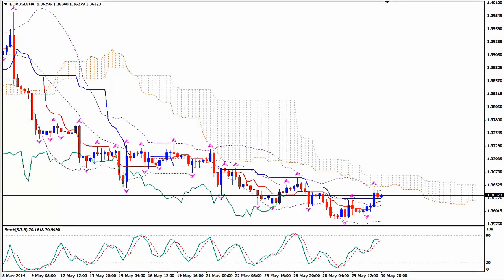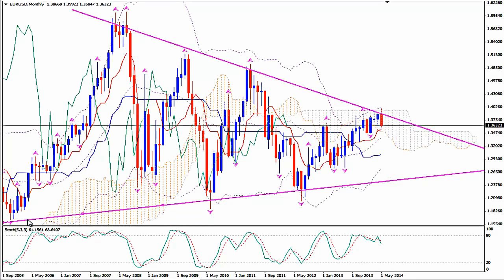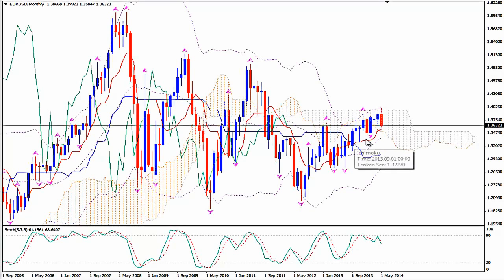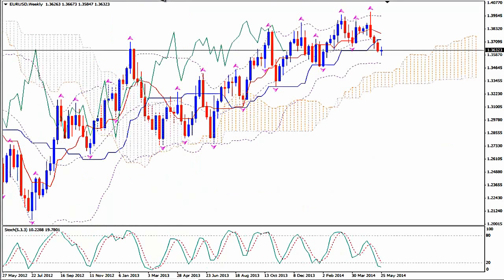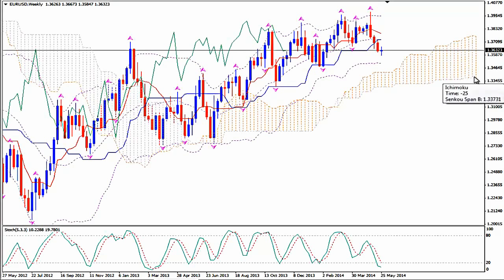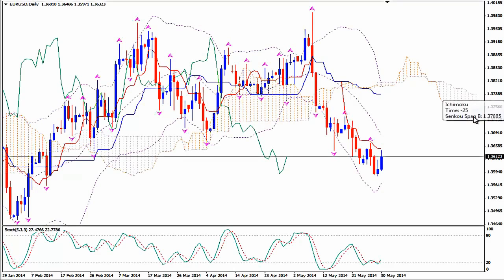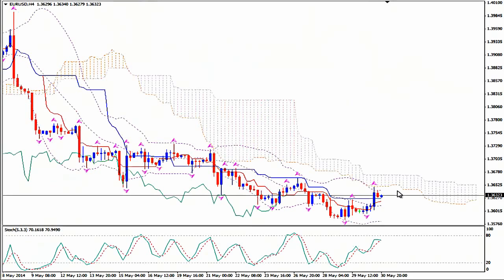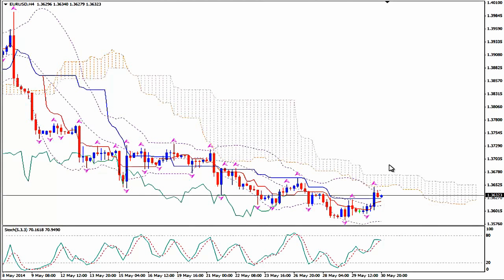EURUSD, 31/05/14 before Markets' opening: Case Study